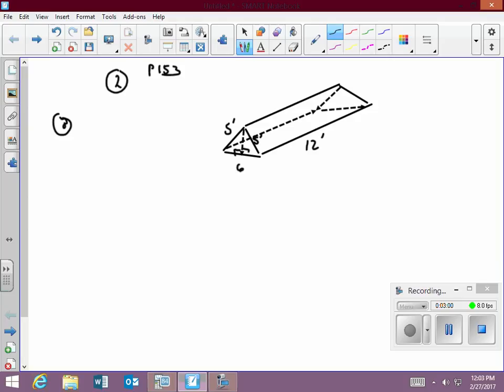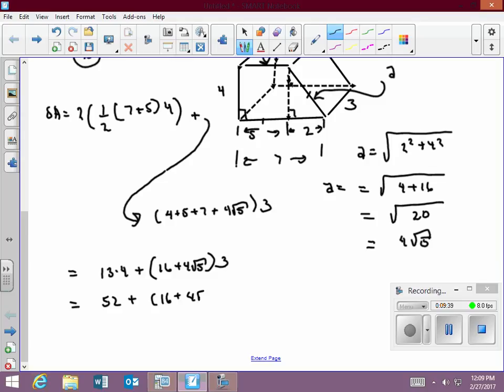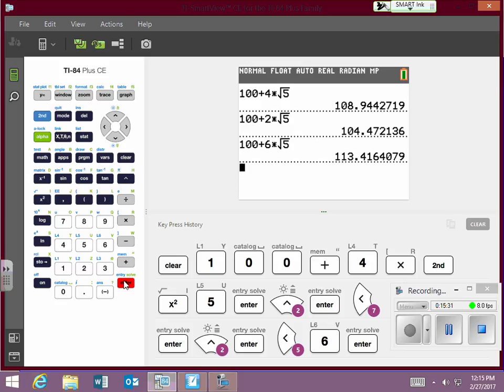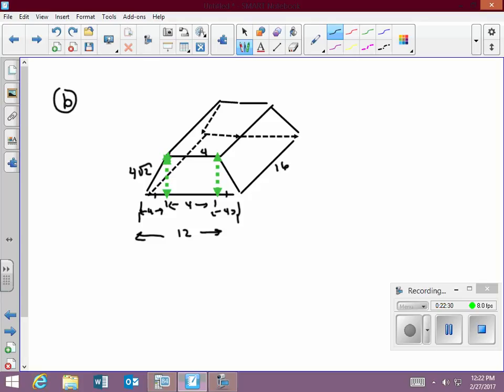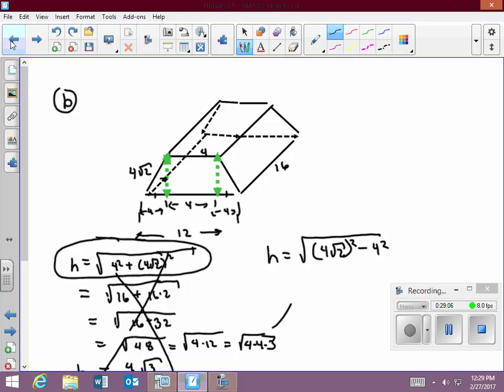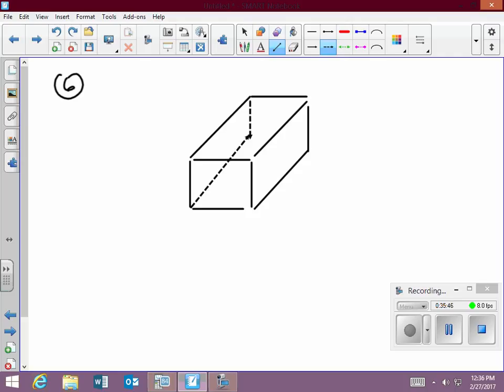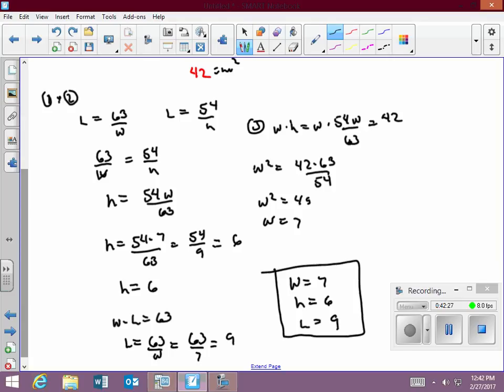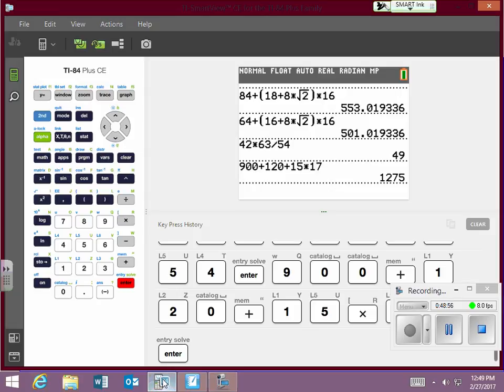February27 college geom